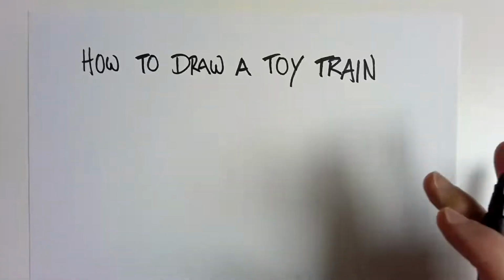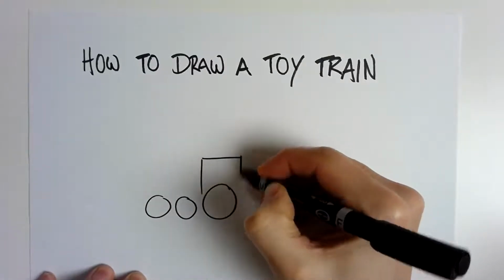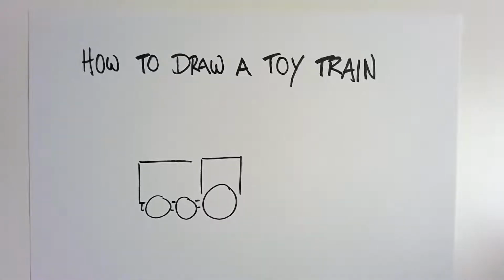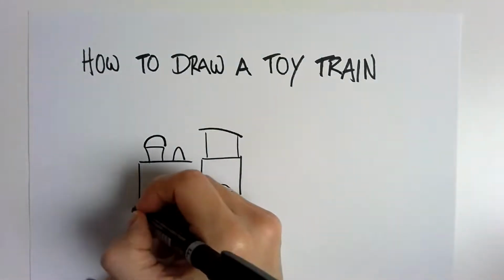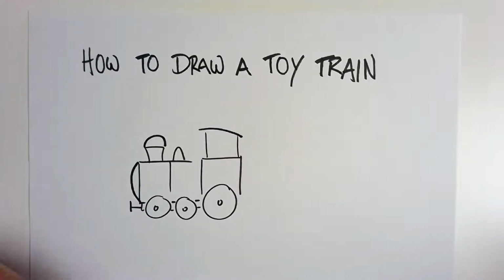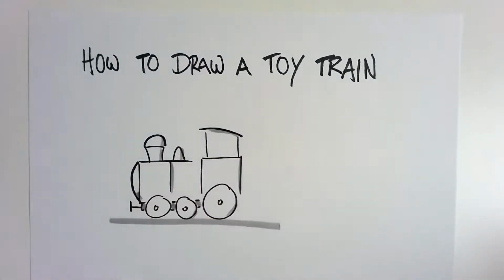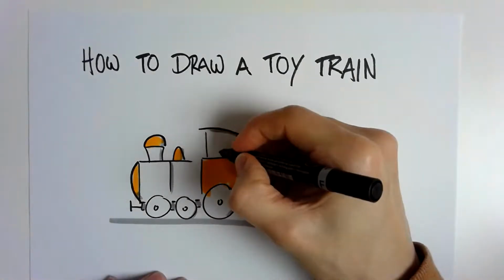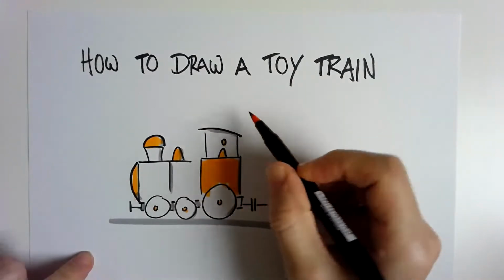How to draw a toy train - day 4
This is a series of 24 daily live video sessions.
In each session we will draw one simple motive together and I'll explain it step by step.

Day 4: How to draw a toy train

If you like this approach and want more, check out my 100 Daily Drawings books 1+2